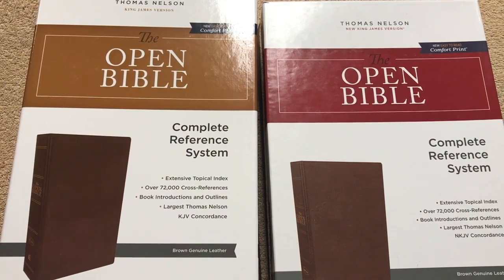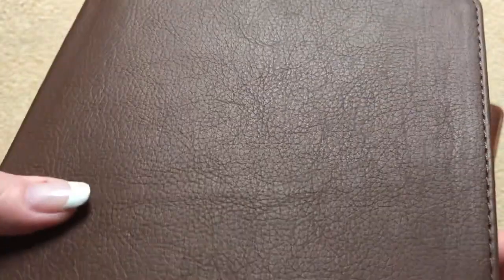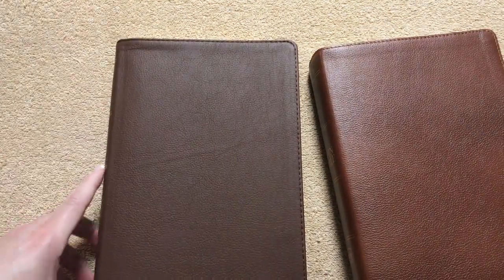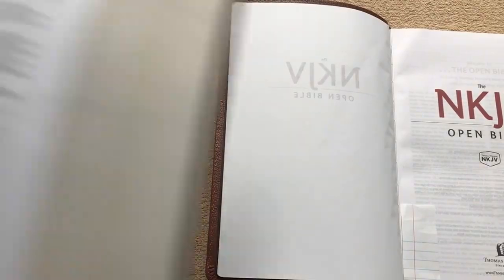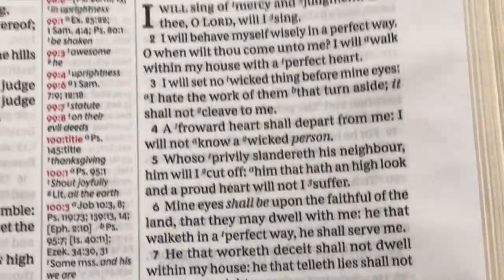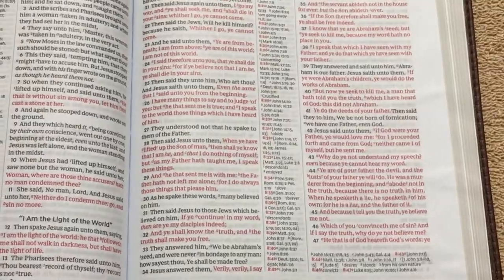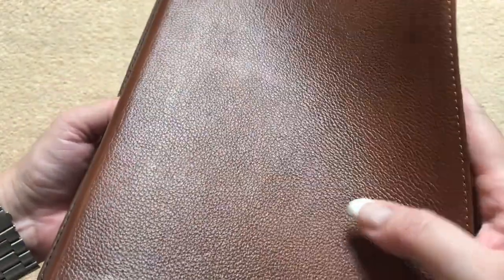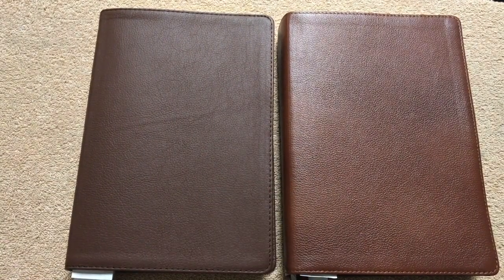Quick look at some differences in the KJV & NKJV Open Bibles in Brown Genuine Leather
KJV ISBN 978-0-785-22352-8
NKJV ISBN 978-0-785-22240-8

In this video I show some of the differences in the new KJV and NKJV Open Bibles. These are incredible Bibles and if I had to choose just one I couldn't do it. I love them both!

The Bible is a collection of 66 books written by many writers over a vast time period, and yet it’s the unified Word of God. The Open Bible offers clean and easy navigation through Scripture’s interconnected themes and teachings, with a time-tested complete reference system trusted by millions. Plus, The Open Bible gives you even more access into the pages of the Word with book introductions and outlines to provide context and themes from beginning to end.
Features include:

Easy-to-navigate topical index with 50,000 entries displaying the connections between 8,000 names, places, concepts, events, and doctrines
Interactive book introductions and outlines provide historical context, themes, and verse relationships within Scripture
Chain-reference doctrinal notes reveal the interconnected big picture of the entire Bible
Thomas Nelson’s complete cross-reference system, with over 72,000 cross references located in the center column
A newly designed Visual Survey of the Bible provides an easy-to-follow overview of Scripture’s components and genres
The exclusive Thomas Nelson Comfort Print® at a readable 9-point print size.

purchase your new Bible ⬇️

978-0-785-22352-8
KJV Open Bible in brown Genuine Leather

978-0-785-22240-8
NKJV Open Bible in brown Genuine Leather

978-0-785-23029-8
NIV Open Bible in brown Genuine Leather

❤️💙❤️ If you would like to support my channel by donating to my Bible outreach ministry to provide Bibles to people who cannot afford one you can donate via PayPal or Patreon by using the links below (if using PayPal please use Friends and Family):